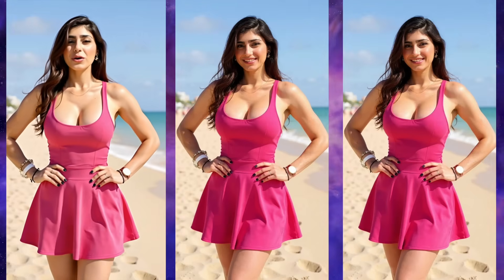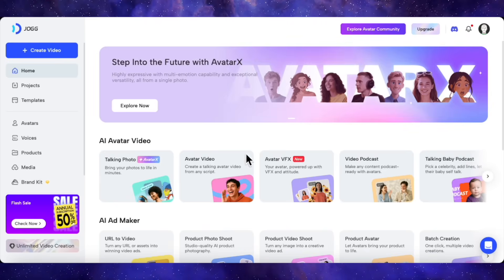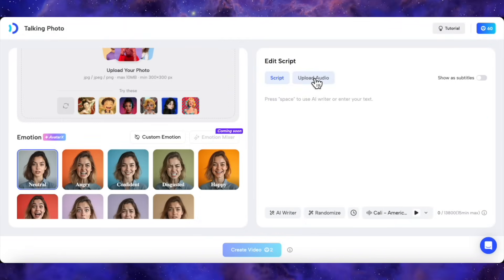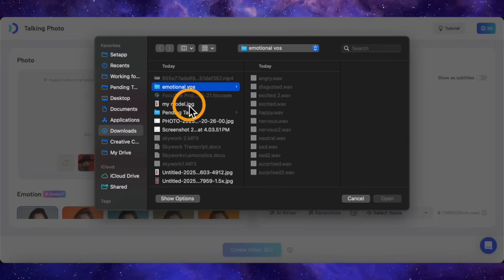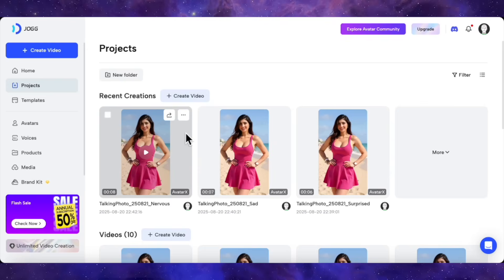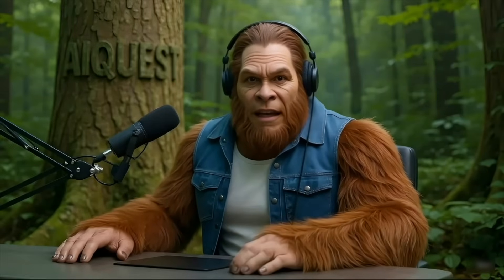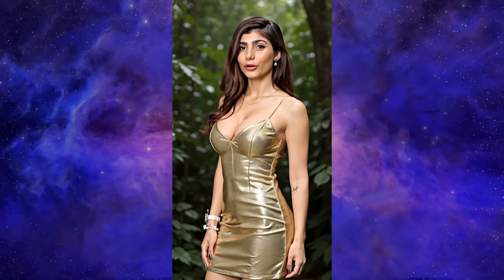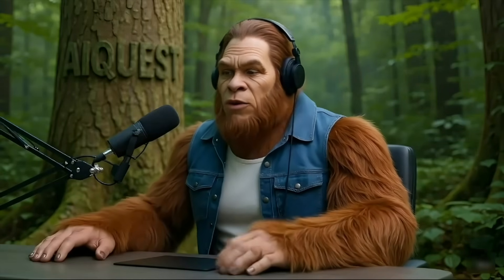I Created an AI Influencer with REAL Emotions from a Single Photo (JoggAI AvatarX)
I got early access to JoggAI's new AvatarX model, and the claim is huge: turn any single photo into an AI avatar with real, nuanced emotions. In this video, we're putting this tool to the ultimate test. Can it actually handle happiness, anger, sadness, and surprise? Can it sing? And how does it handle the ultimate challenge, a side-profile photo? The results were genuinely shocking.
AvatarX is officially launching on August 25th, so check out the link below and see what you can create!

VIDEO CHAPTERS:
0:00 - The AI That Can ACTUALLY Feel?
0:59 - First Look at the JoggAI AvatarX Interface
2:14 - The Emotional Gauntlet: Testing All 8 AI Emotions
5:17 - The AI Singing Test (Does it Work?)
5:49 - The Ultimate Challenge: Side-Profile Lip-Sync
6:39 - Final Thoughts: Is AvatarX a Game-Changer?